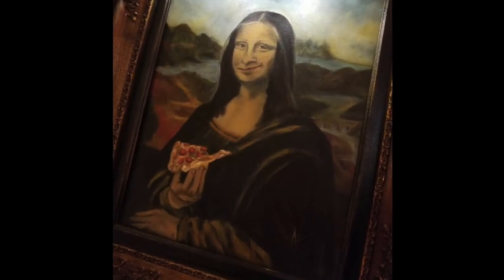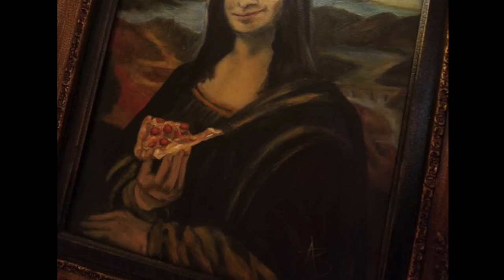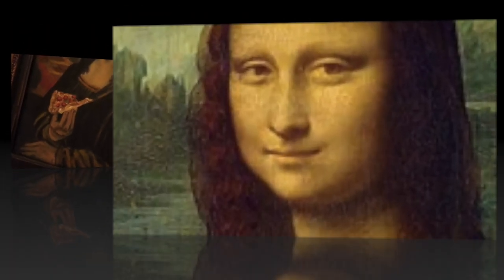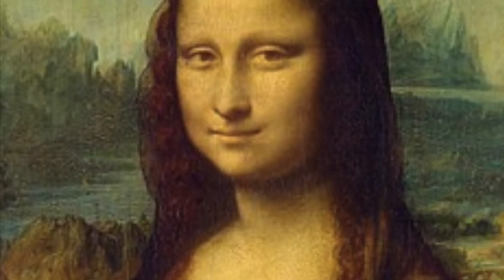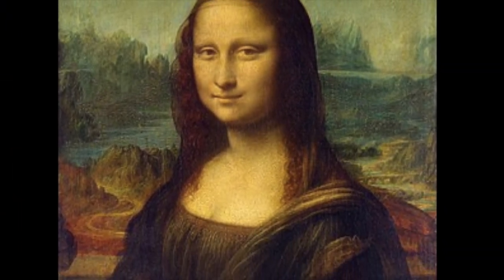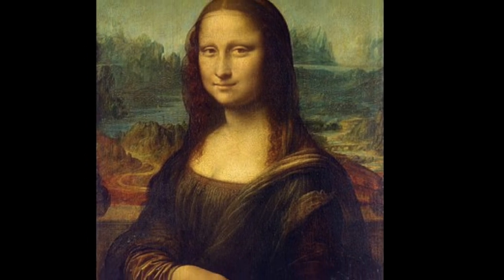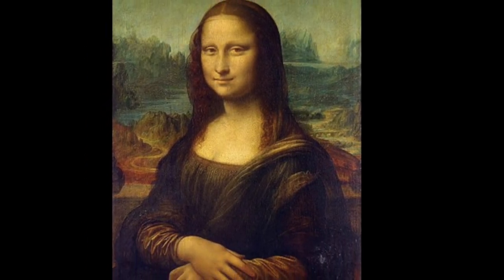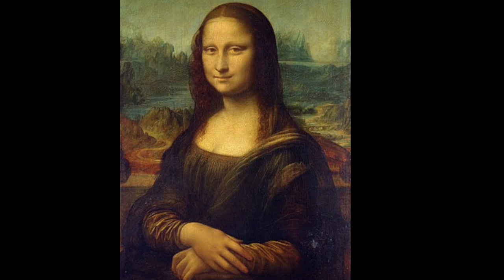Lauren Willard on Joe Balogna's Murals in Lexington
A video project created for ARTH 2294: Art and the Internet at Transylvania University.